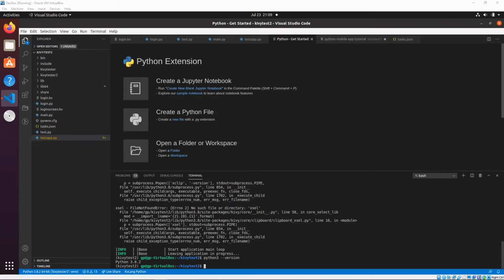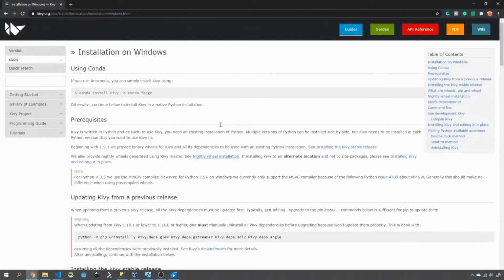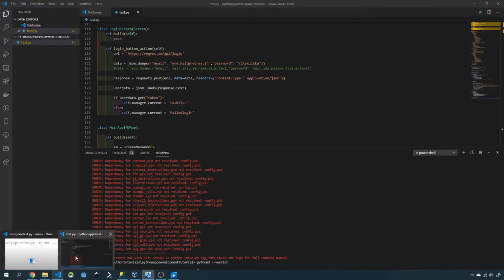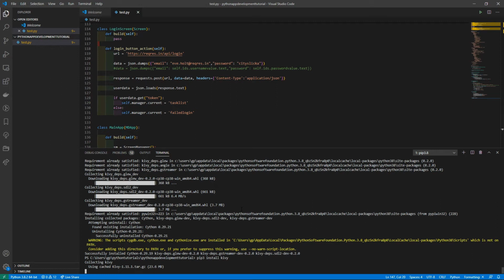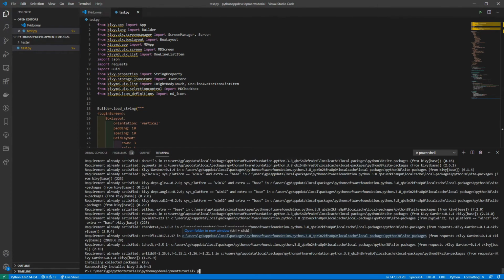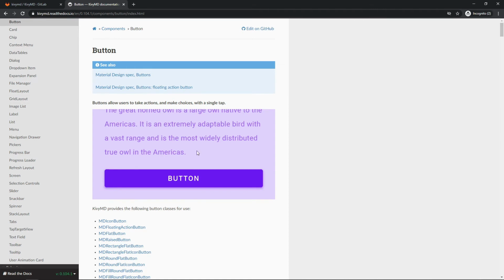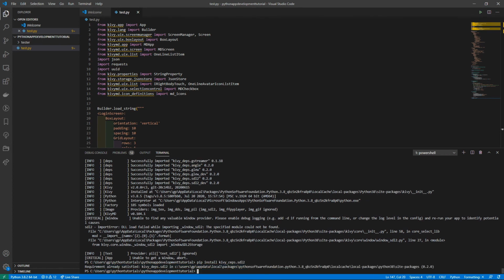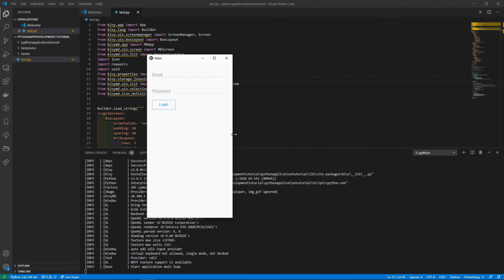Python app development tutorial - kivy installation and solving issues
So this isn't your average tutorial about python app development. I take a non conventional approach to teaching. Teaching through failure. In my tutorials you will see my failures, mistakes and how I resolve problems, research and get around issues. If you are interested in python development or any development you will need to know how to approach problems. Whether it as simple as the issues faced in this tutorial with python dependencies and kivy throwing error issues and more.

Some errors we fixed:
Kivy window dll error, virtual environment issues, dependency issues with ivy. We also install a extra library called kivymd or kivy material design for our mobile app development.

Check out how I installed on Linux or if you prefer reading